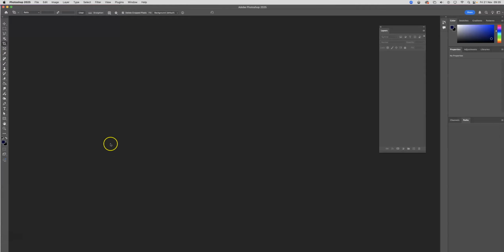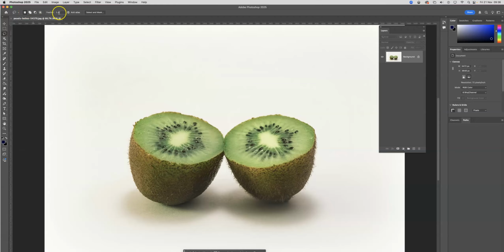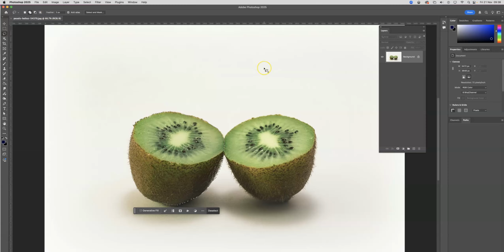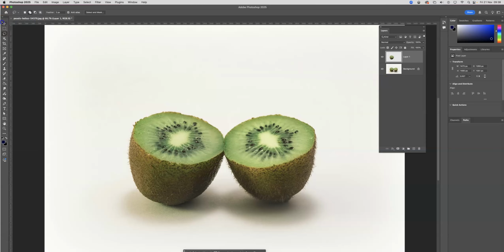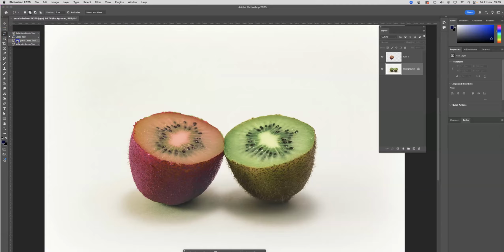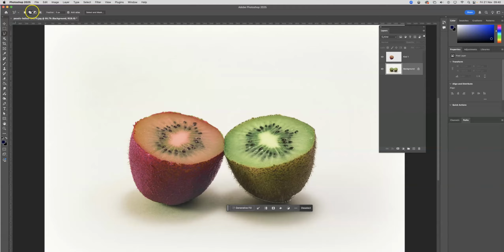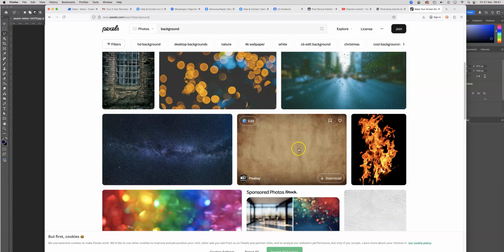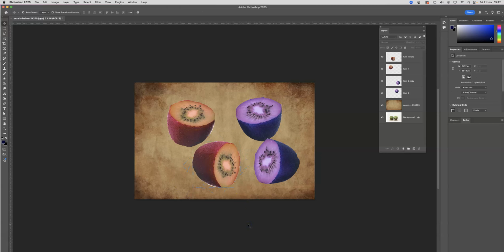Photoshop Basics - Lasso and Polygonal Lasso Tools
Learn how to use the Lasso and Polygonal Lasso tools in Photoshop.
This beginner tutorial shows how to make freehand and straight-edge selections, adjust colour inside a selection, and replace a background image. Ideal for anyone starting out and wanting to build confidence with Photoshop’s selection tools.